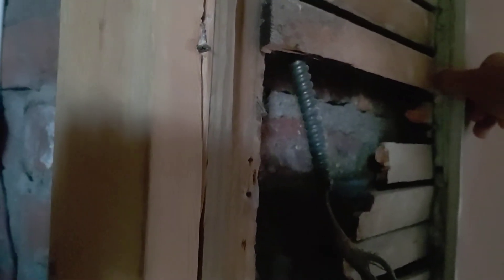110 e Ferry st main floor